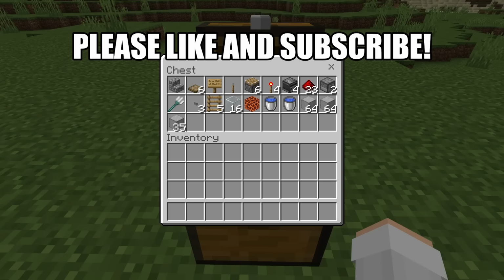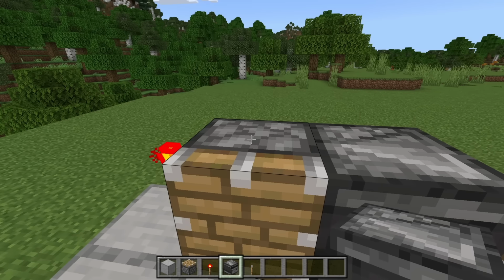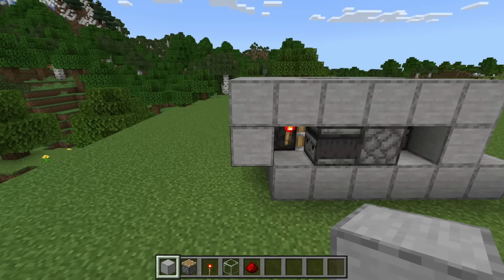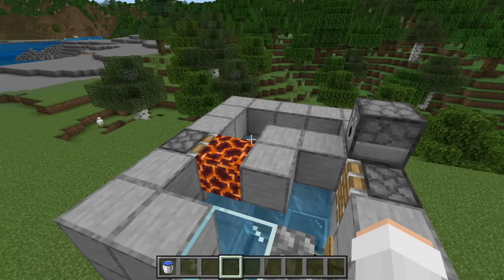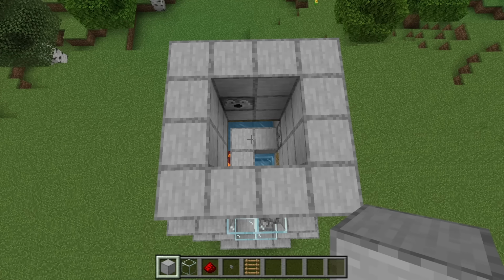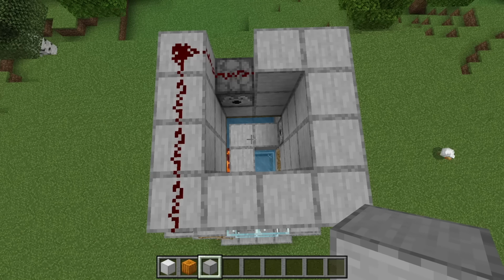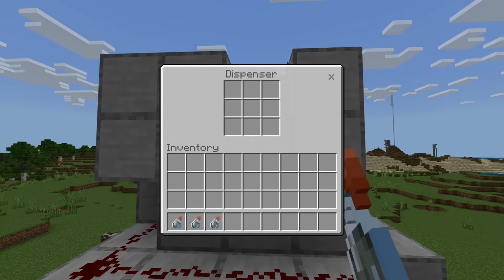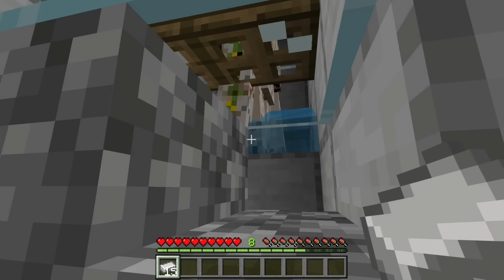EASY XP FARM TUTORIAL in Minecraft Bedrock (MCPE/Xbox/PS/Switch/PC)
This Minecraft Bedrock xp farm is simple and efficient! It allows you to quickly and easily get to level 30 or higher.